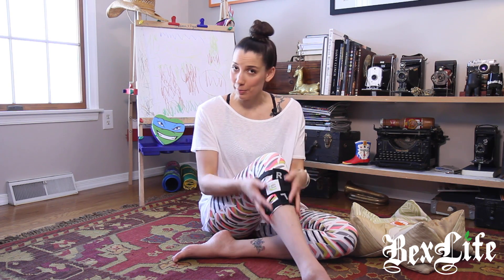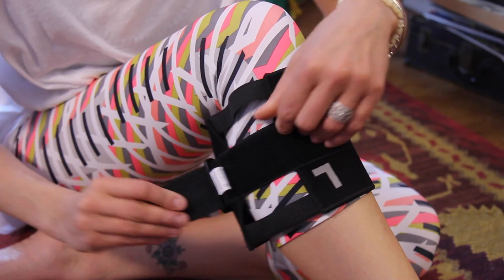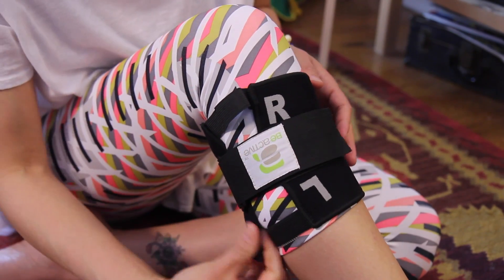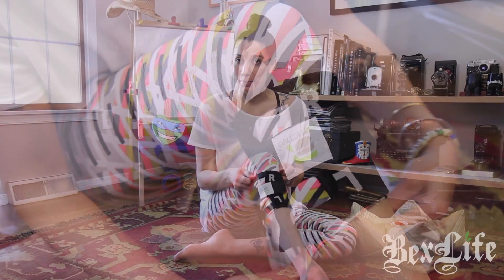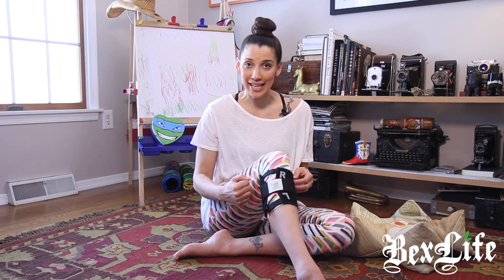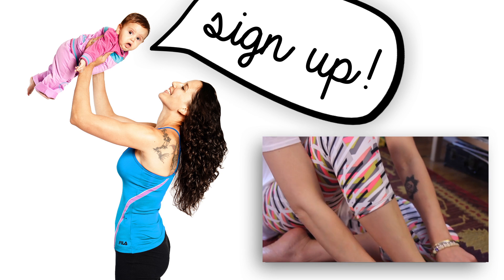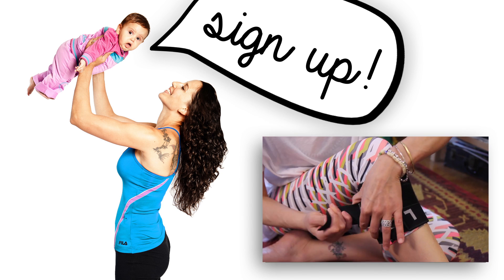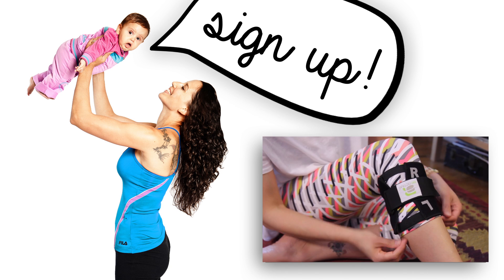5 Tips to Cure Your Lower Back Pain - Yoga for Back Pain - BeActive - BEXLIFE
Lower back pain doesn't always come from injury. In my case, and for a LOT of people, lower back pain is a result from inactivity. In other words - too much sitting!

And sitting for a long time can result in tight hips and thigh muscles. In this video, I'm giving you my 5 favorite tips (including four key yoga moves) to help relieve and cure lower back pain.

One of my tips is to wear the BeActive calf wrap daily. I even wear it during yoga to ease pain in my lower back while I relax and strengthen my lower back muscles with easy-to-do postures.

Watch the video, and let me know how my moves worked for you!